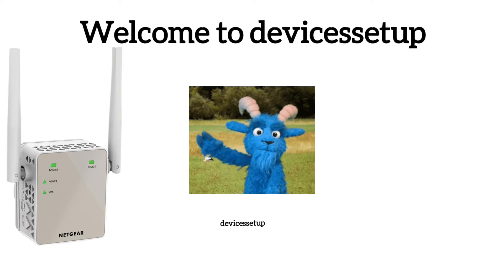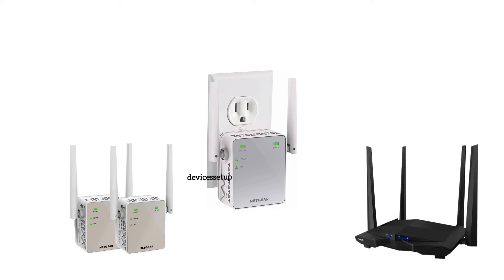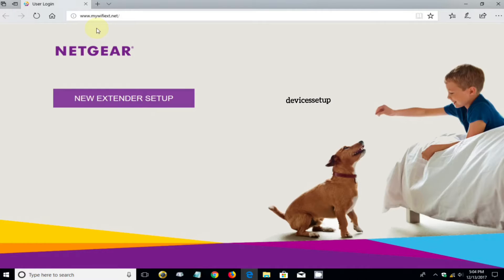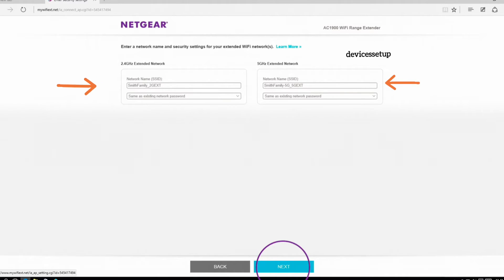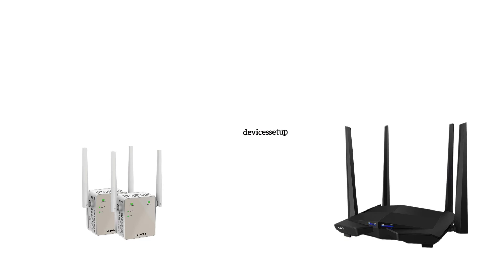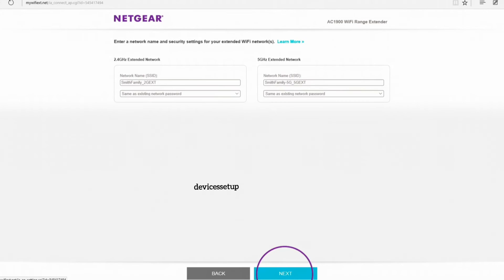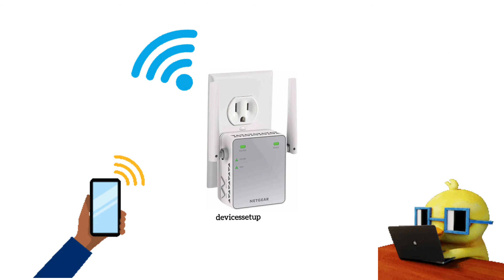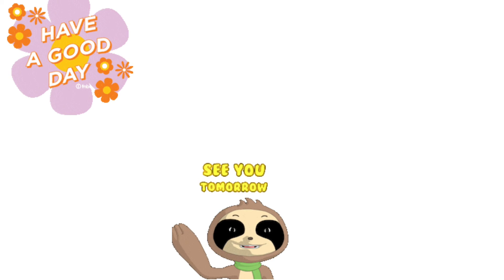How to Setup more than 1 Wifi Netgear extender on same router | Setup multiple wifi extenders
To setup more than 1 wifi netgear extender on the same network we need to make sure we change their ssid during Setup. As if we keep same ssid of all extenders then they will conflict and won't work properly.

Chapters
0:00 Intro
0:15 Switch to mesh system if you have budget
0:28 Start mutiple wifi extender setup
0:35 Plug first extender only
0:55 (Important) Customize extender ssid
0:59 Use you phone
1:05 Connect your phone to Netgear_Ext network
1:10 Open browser
1:14 Into the URL type mywifiext.net or mywifiext.local
1:35 type admin for username and password
1:46 Select router's SSID and type its password
1:53 (Important) customize 1st extender network name
2:38 Unplug the 1st extender
2:43 Plug 2nd extender
2:47 Connect to Netgear_ext
2:55 Type mywifiext.net or mywifiext.local
3:40 Plug all extenders at different location